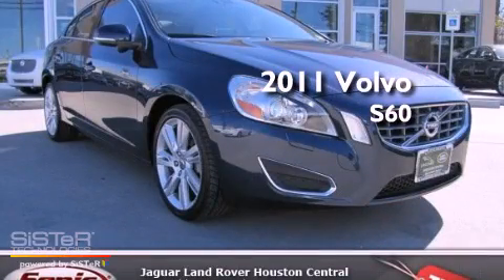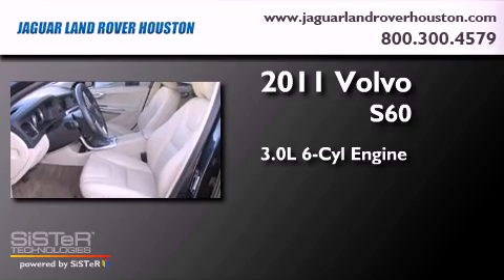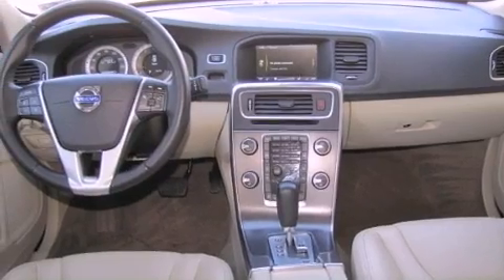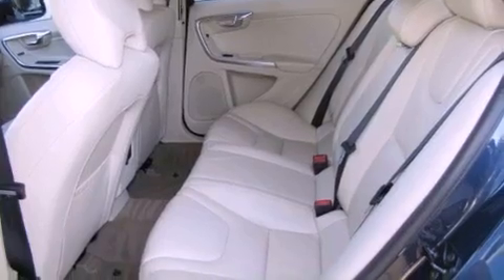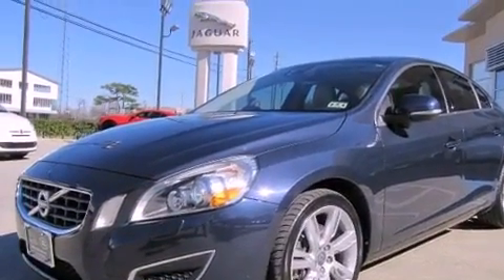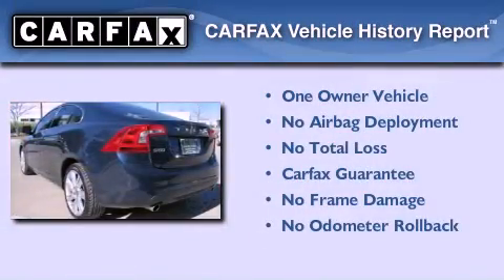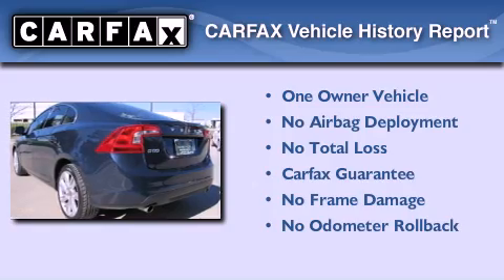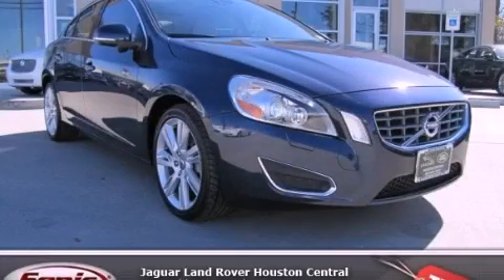2011 Volvo S60 Houston TX 77024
Year : 2011
 Make : Volvo
 Model : S60
 Engine : 3.0L I-6 cyl
 Trans . : Automatic
 Exterior : Blue
 Miles : 41,774
 Interior : Beige

 2011 Volvo S60 Houston TX